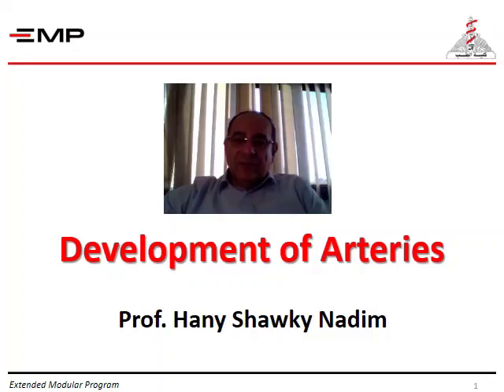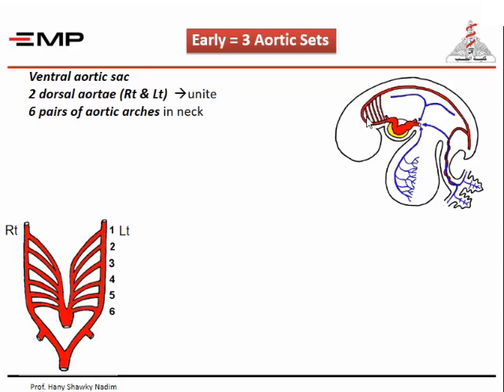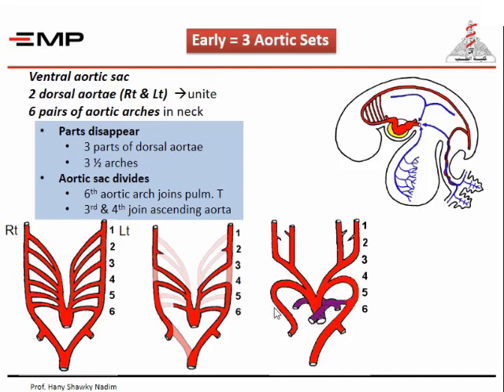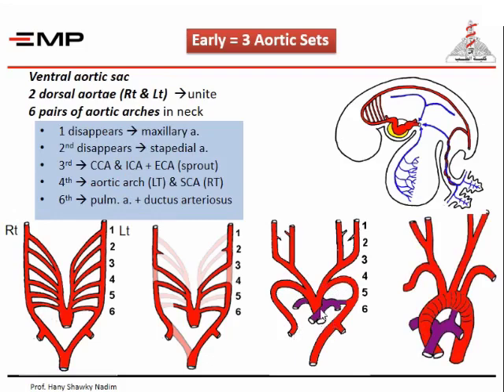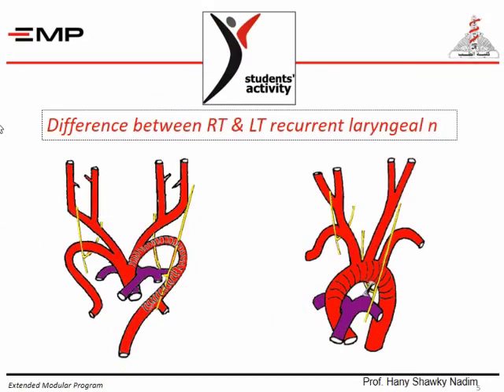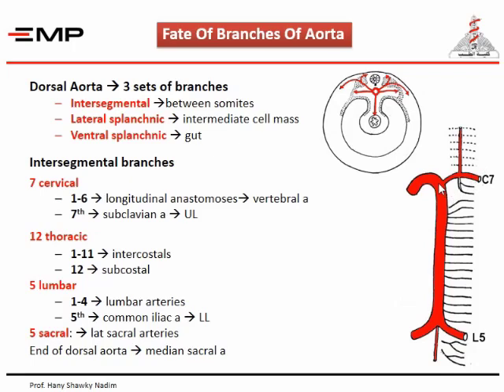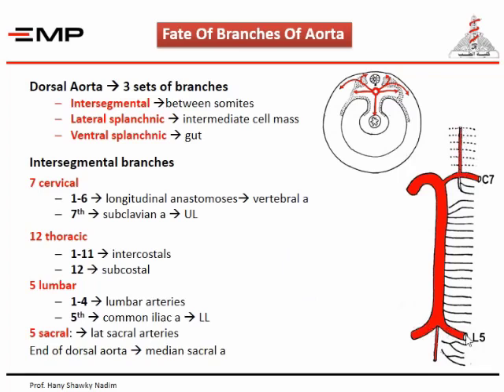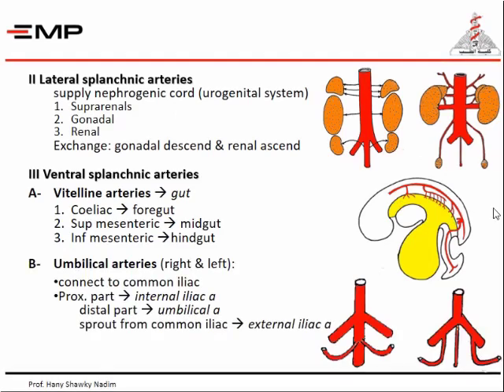embryology of arteries